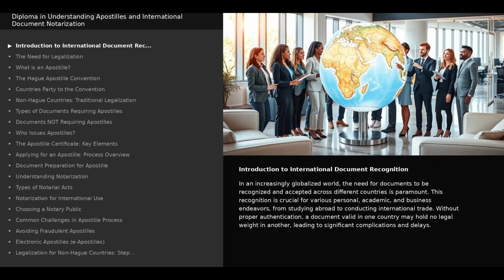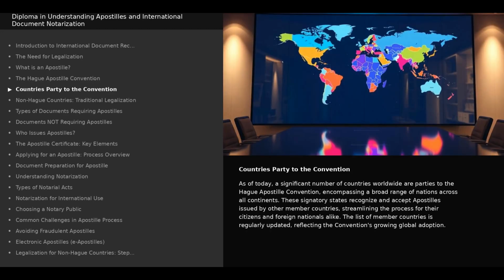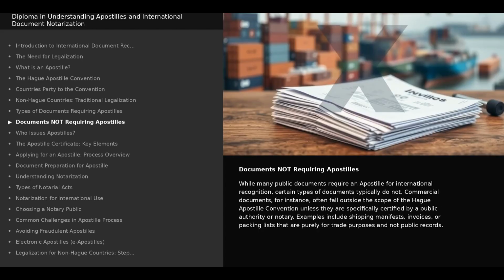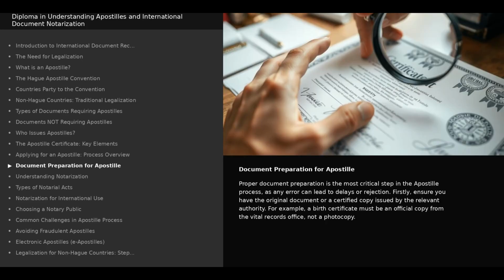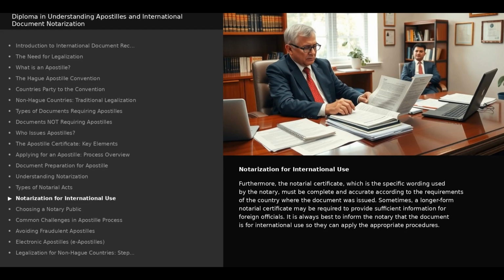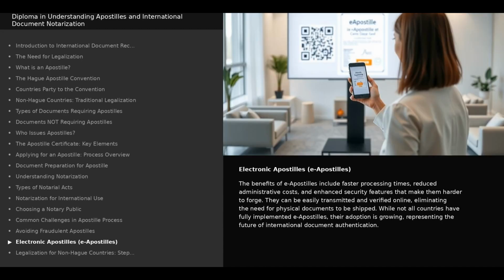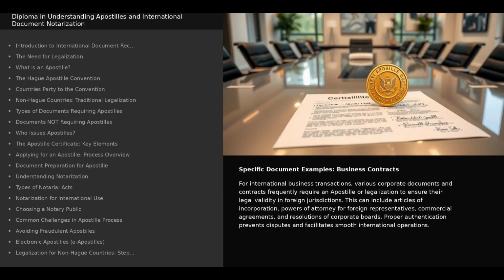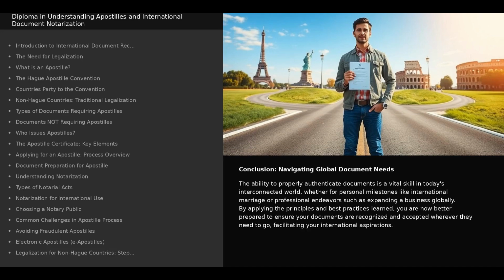Diploma in Understanding Apostilles & International Document Notarization Training Course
Master the essentials of Apostilles, international document authentication, and global notarization procedures in this in‑depth training course lecture. This session is part of the official Diploma in Understanding Apostilles and International Document Notarization program, designed for notaries, administrators, legal professionals, business owners, and anyone handling cross‑border documentation.

In this lecture, you will learn:

What an Apostille is and why it matters

How the Hague Convention impacts international documentation

The difference between notarization, legalization, and authentication

Step‑by‑step processes for preparing documents for international use

Common errors to avoid when submitting documents abroad

Practical applications for immigration, education, ministry, and business

This training equips you with the clarity, confidence, and professional skill needed to navigate international documentation with excellence.